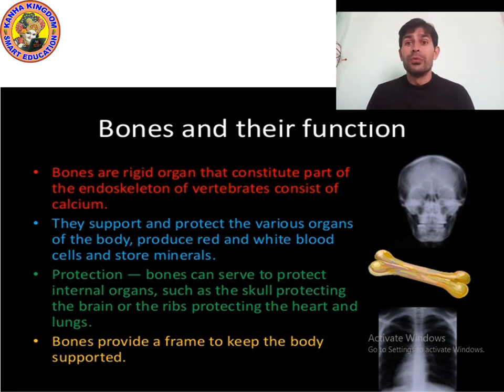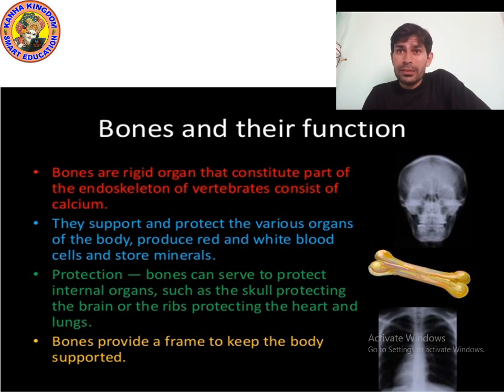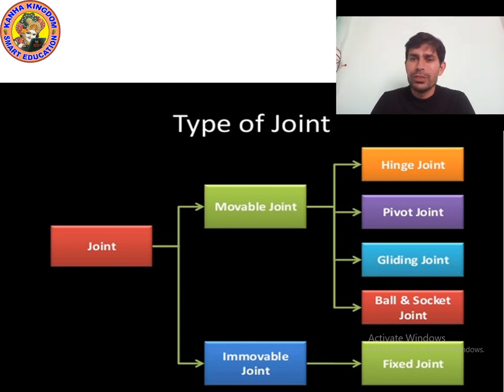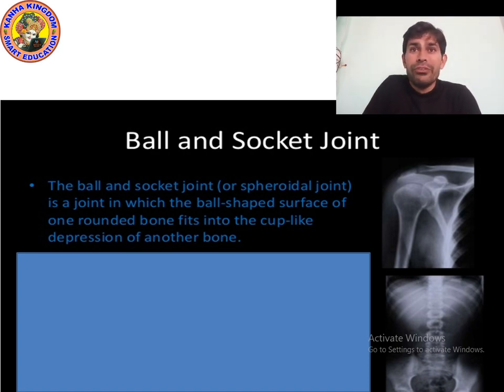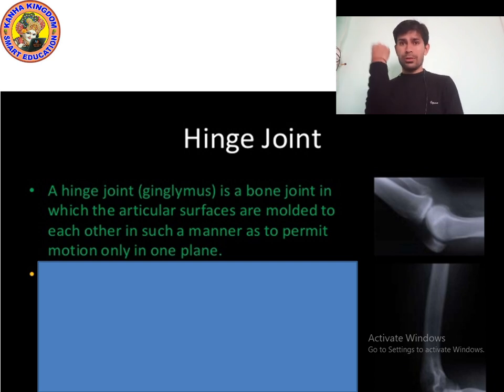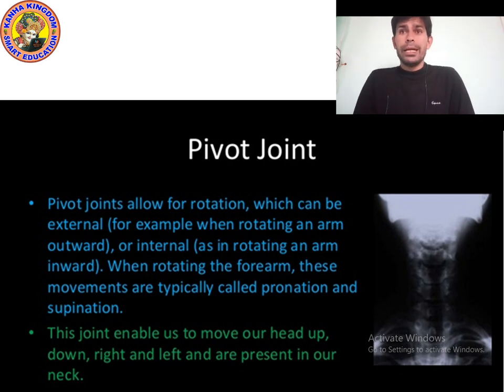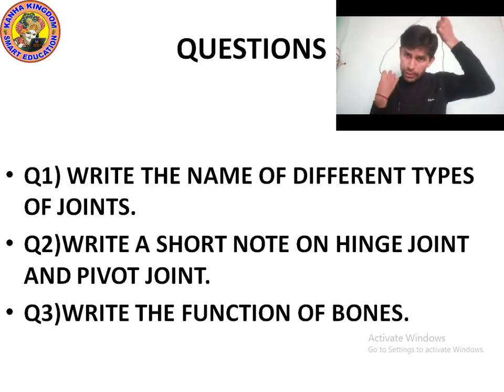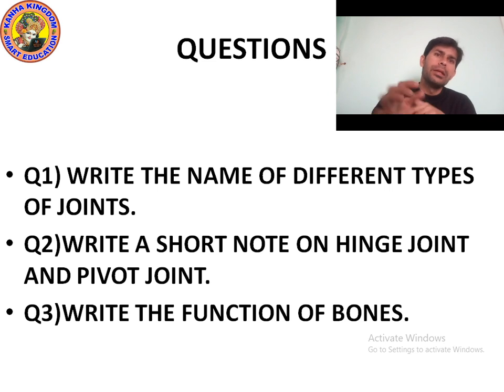SCIENCE SIXTH CH 8 P1